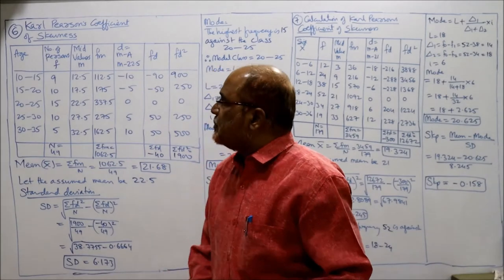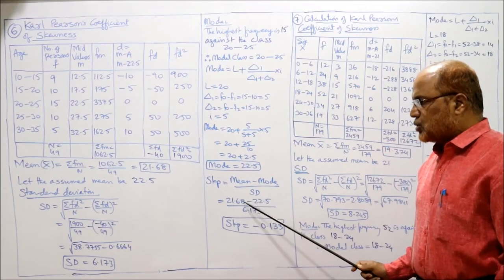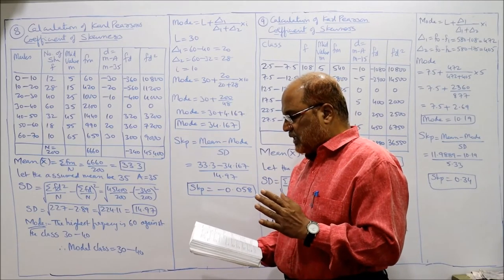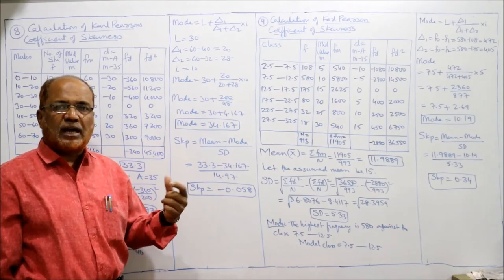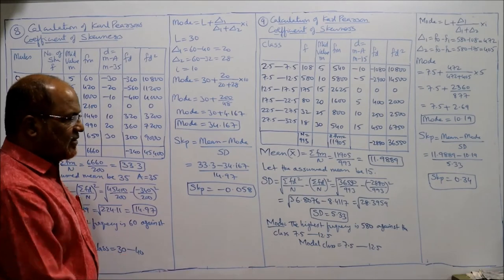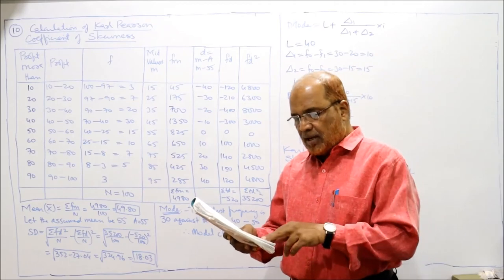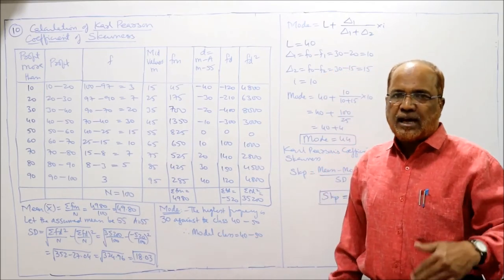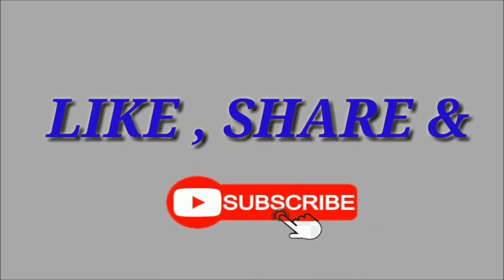Business Statistics I Measures of Skewness I Problems I Part 2 I Khans Commerce Tutorial I Khan Sir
Hello Friends...
The contents of this video are  :
Business Statistics.
Skewness
Measures of Skewness.
Methods of Calculating Skewness.
Problems on Skewness.
Merits and Demerits of Skewness.

Watch the video till the end to get a thorough knowledge on the concept Skewness.